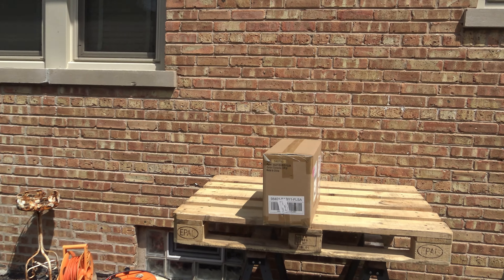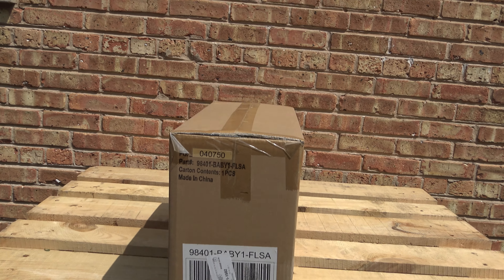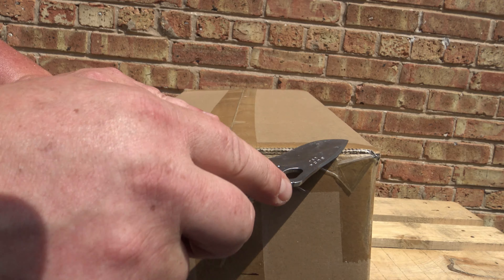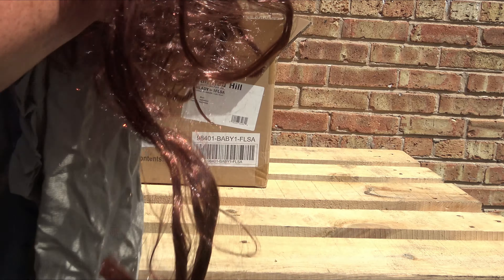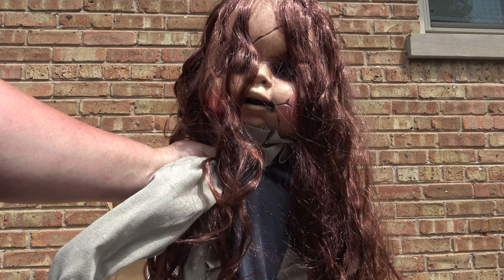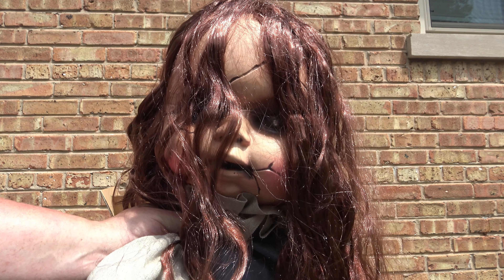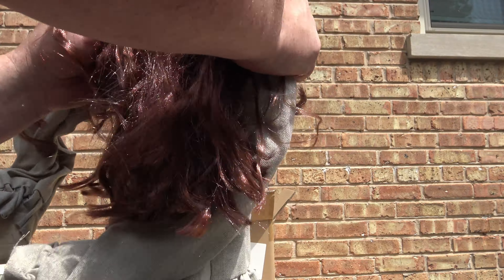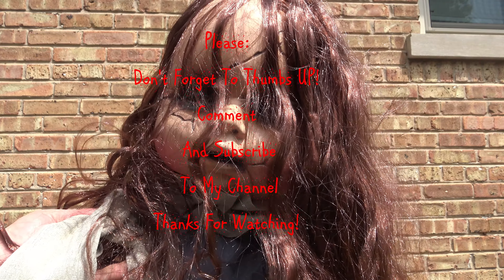Haunted Hill Farm 61 in. Touch Activated Animatronic Zombie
From the manufacturer:
Be afraid. Be very afraid of Haunted Hill's Lawn of the Dead Series. These blood curdling creatures are sure to terrify any trick-or-treaters, co-workers, or customers. The animatronic Baby Betty is no ordinary infant. Every Halloween she rises from the dead, searching for her mommy and revenge. Betty's cracked face is a constant reminder of her tragic demise, and she is determined to find her killer. The full-sized baby eerily moves her small hands and arms while moaning. Her long red locks fall across her face as she twitches and swirls her body, her red eyes aglow. Betty's doll-like features are adorned with a worn burlap cloak that shields her as she hunts in the night. Her poseable arms bend into various positions to beckon unfortunate souls near and far. She may be a baby, but never underestimate Betty.

Please note: Lowe's no longer sells this if you want to find it. Just do a simple web search for Model HHBABY-1FLSA